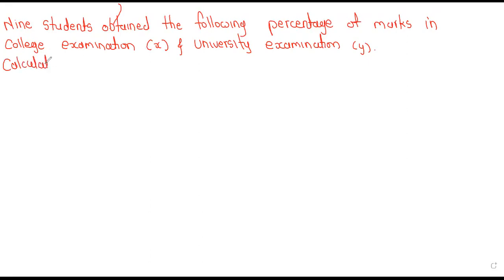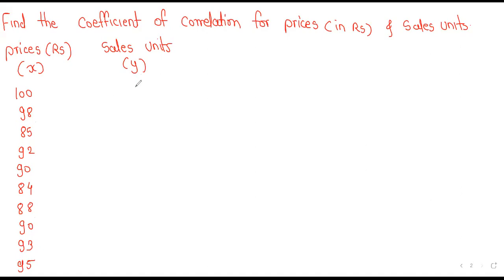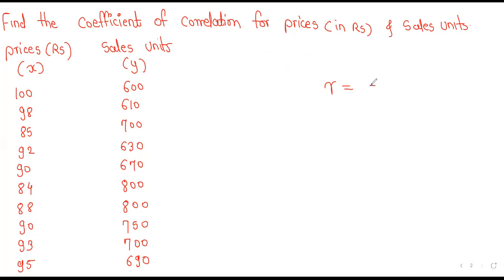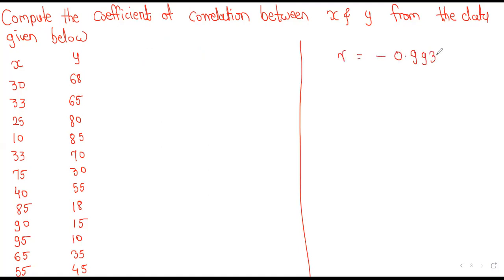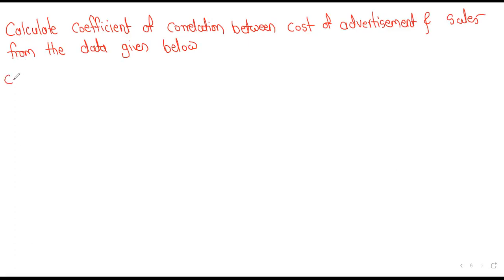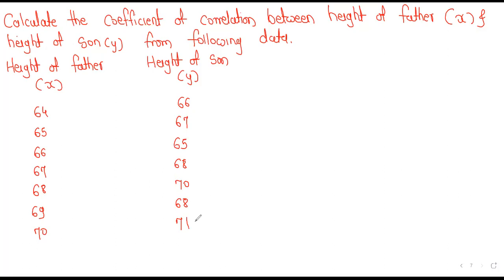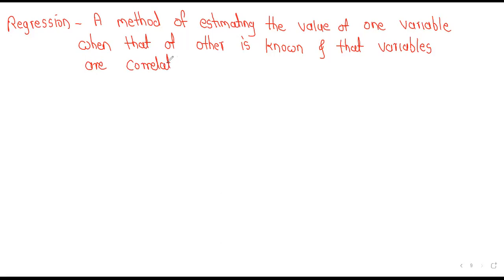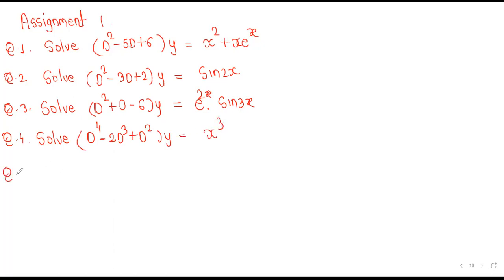DSY coefficient of correlation